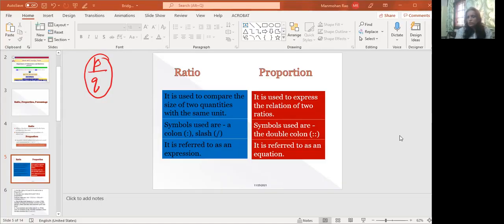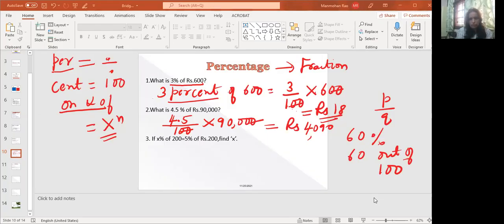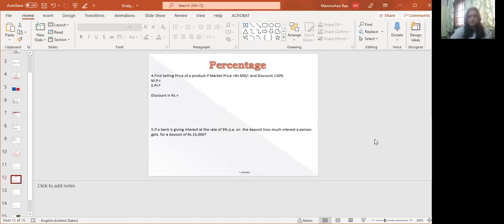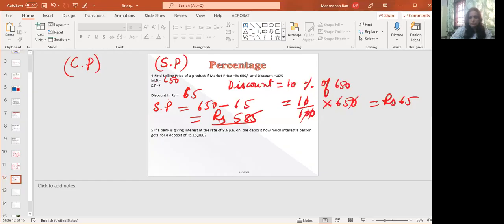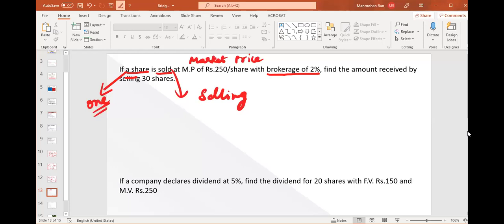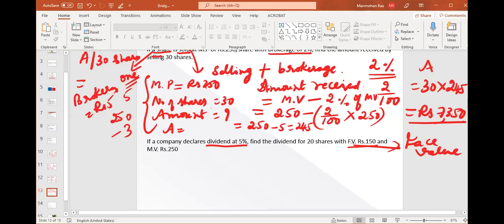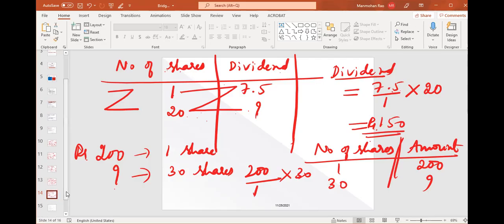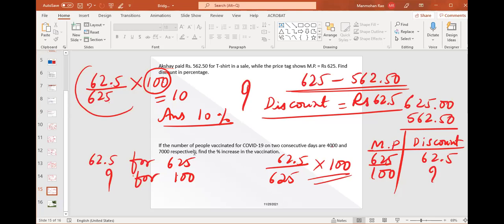Bridge Course in Mathematics & Statistics 2021 22